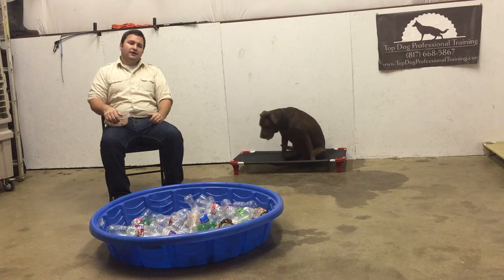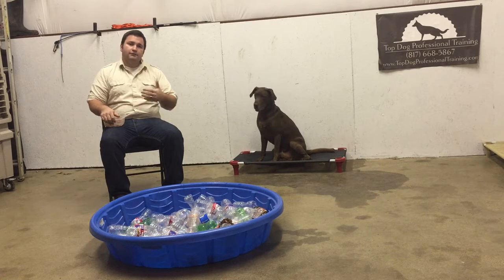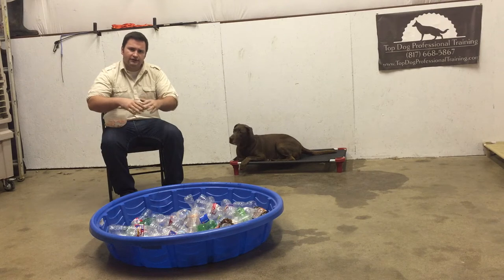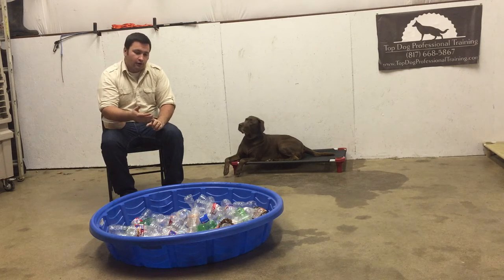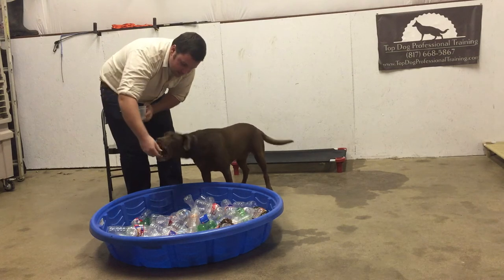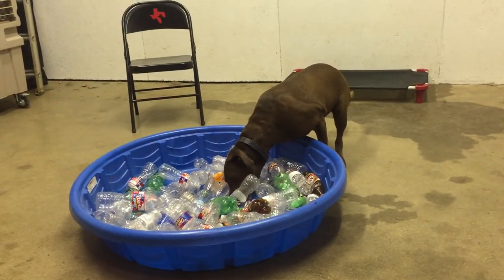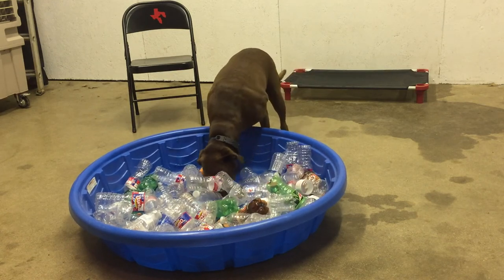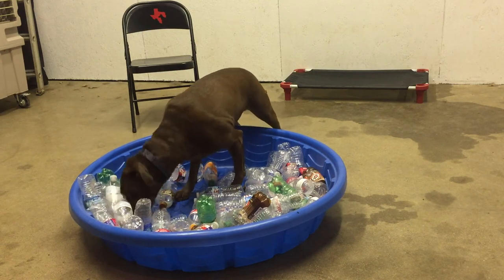The Pool Of Confidence!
Want to do something to build your dog's confidence and save the planet at the same time??? Start saving your plastic bottles and you can build yourself a pool of confidence.